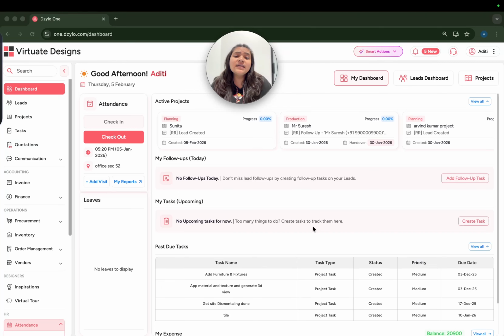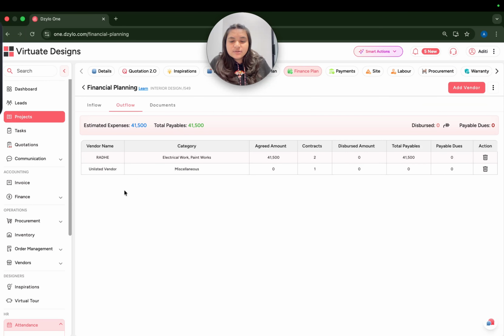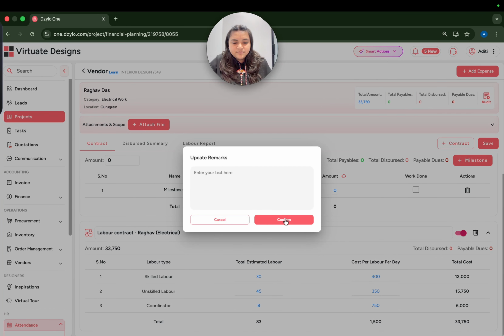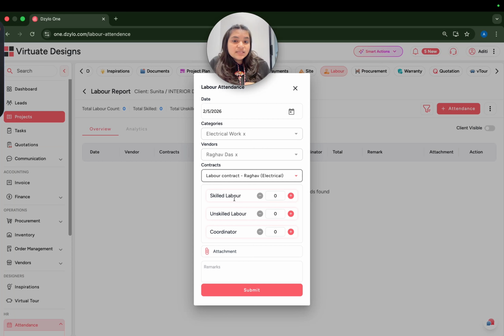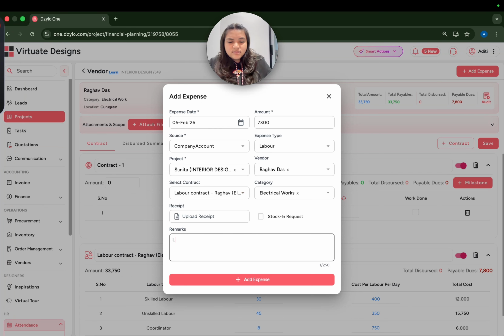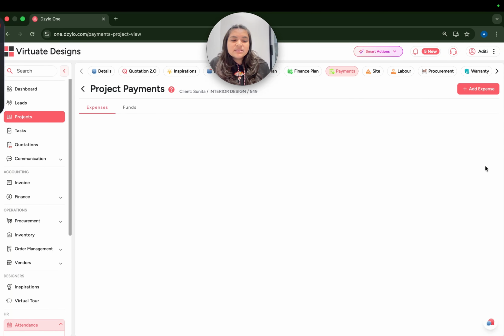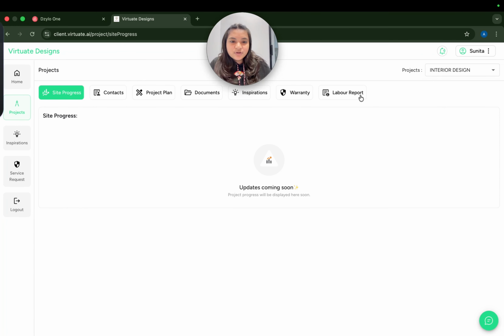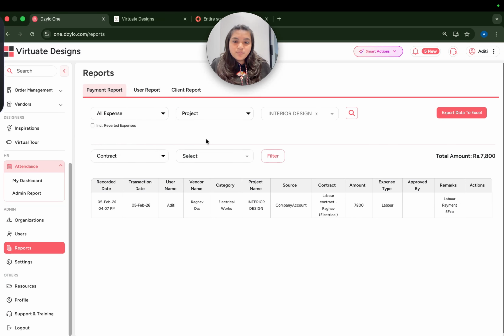Never Lose Track of Labor Again — DZYLO’s Smart Labor Contract and Report Explained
This video explains DZYLO’s newly introduced Labor Contract and Labor Report feature, built to simplify labor tracking and expense management for interior designers, contractors, and project teams. The feature allows users to create separate labor contracts for each vendor, set fixed costs for skilled, unskilled, and coordinator labor, and record daily attendance added by site supervisors in real time. This makes it easier to monitor labor utilization, control costs, and maintain clear records for every project. Additionally, the labor report can be made visible to clients, enabling them to track daily labor activity and vendor performance whenever required. Overall, this update helps businesses stay organized, improve transparency, and manage labor expenses efficiently — both project-wise and vendor-wise — within DZYLO.